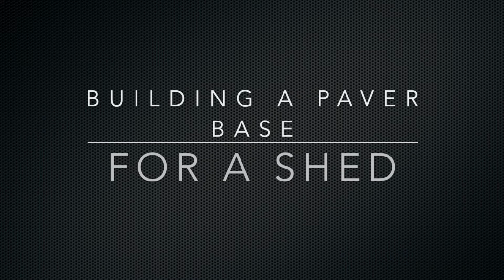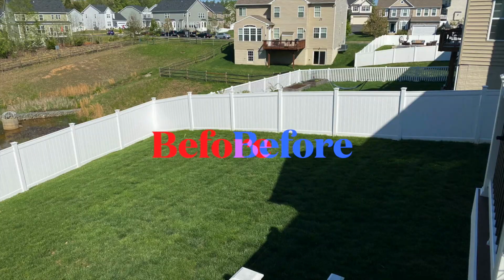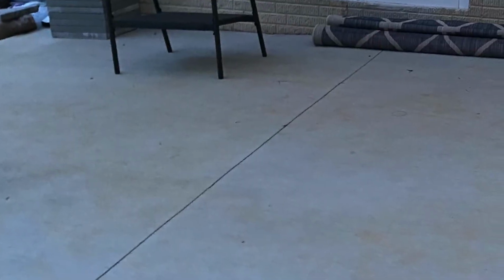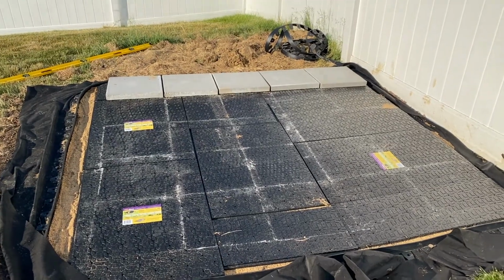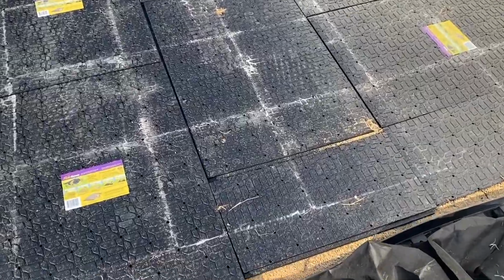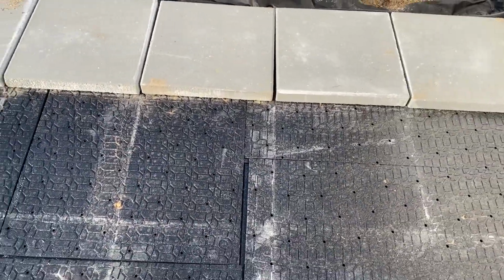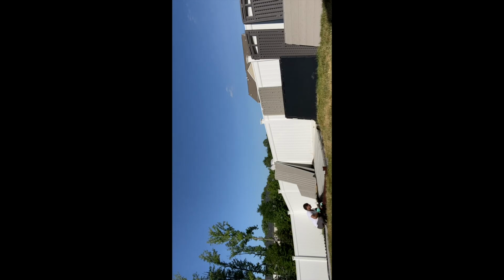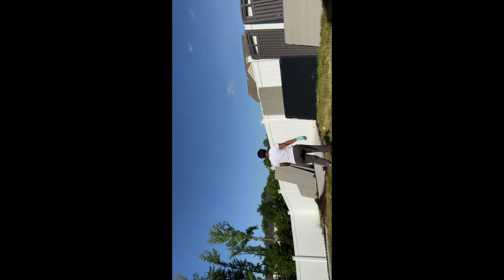DIY Building a Paver Base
This video details building of a paver base for a 7X7 Craftsman Cabinet.  This project started with two people but quickly developed into a DIY for 1.